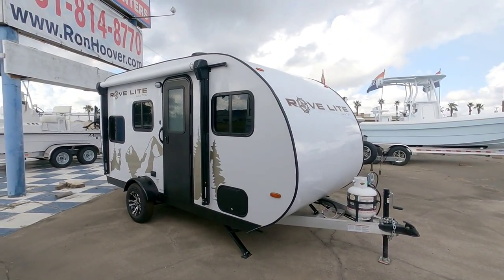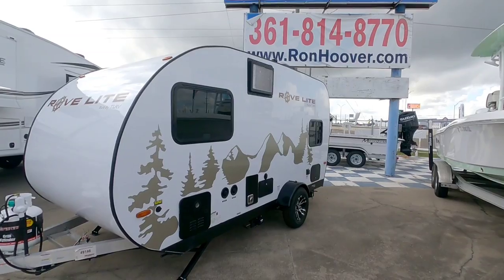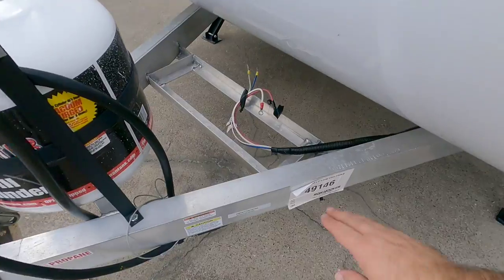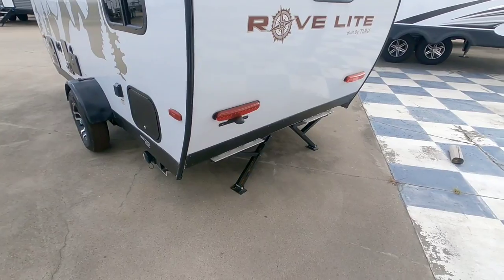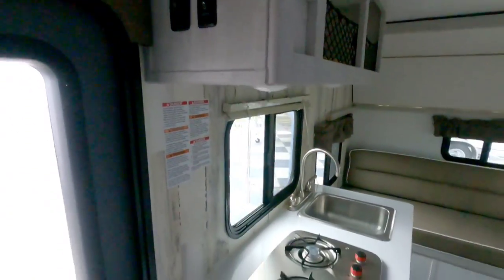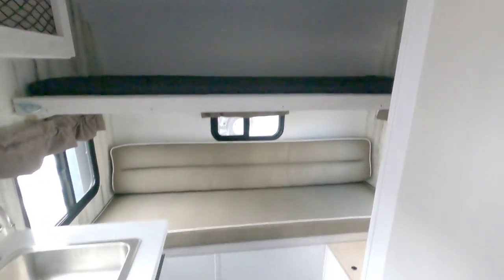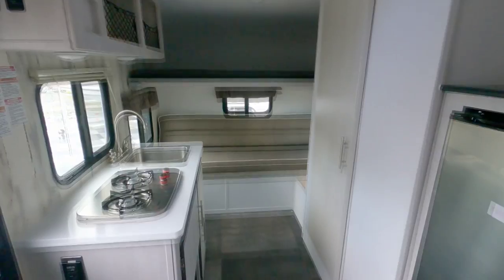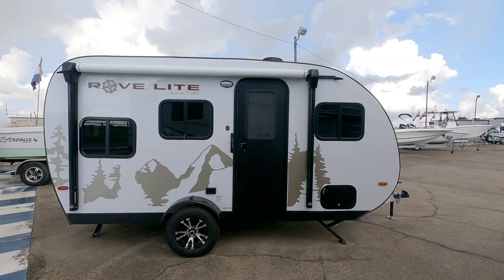CRAZY SMALL and LITE RV perfect for smaller tow vehicles! Rove Lite 14BH